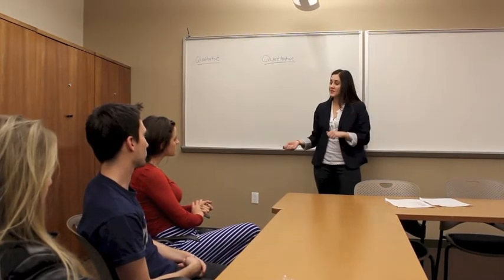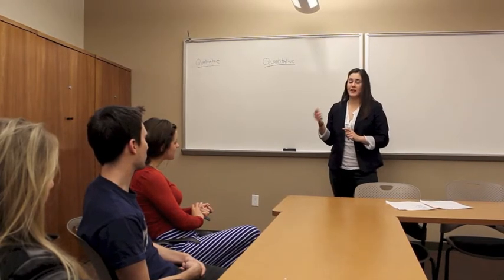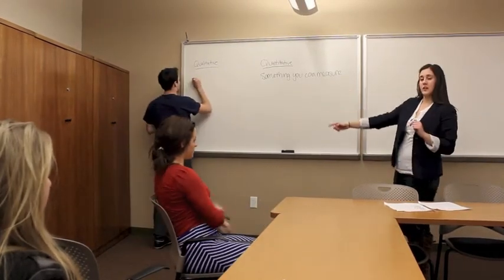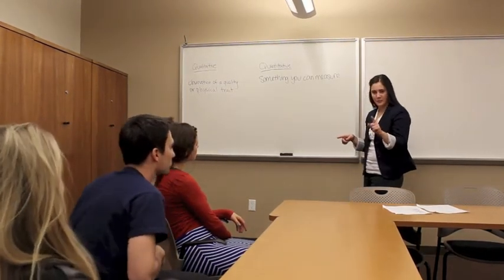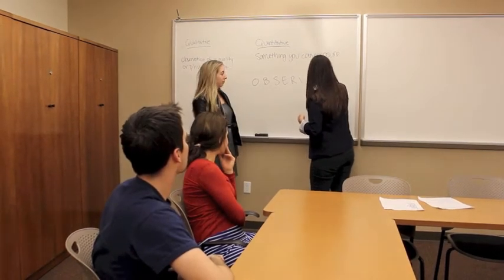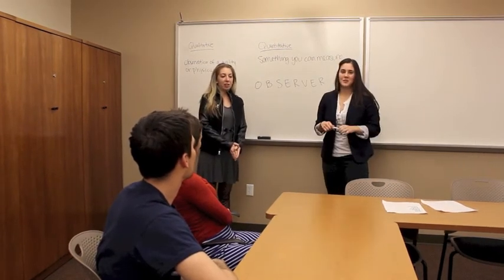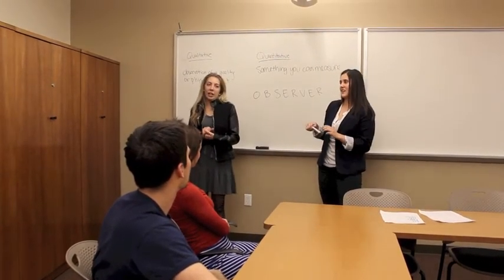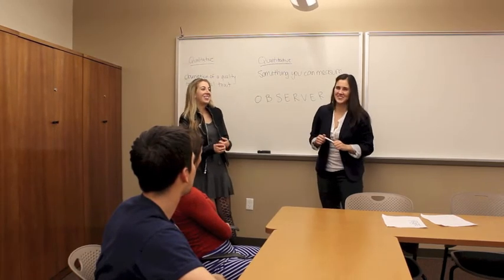Alison Evans's Breakthrough Collaborative Teaching Video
Lesson on quantitative and qualitative analysis.